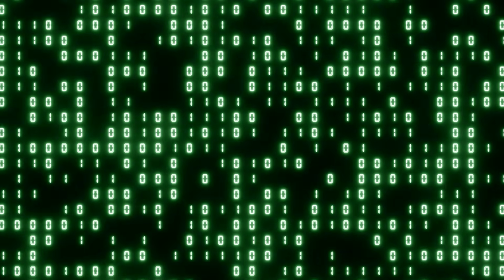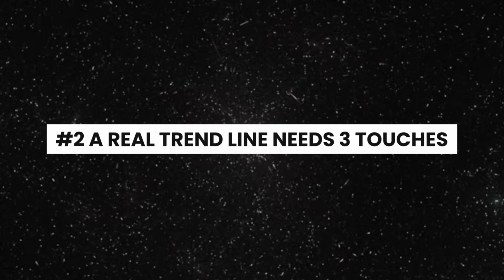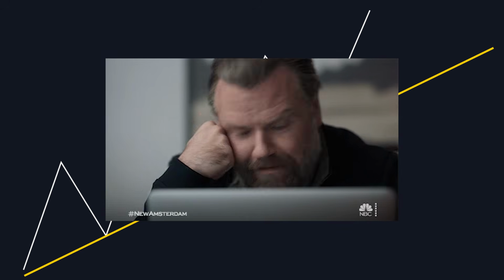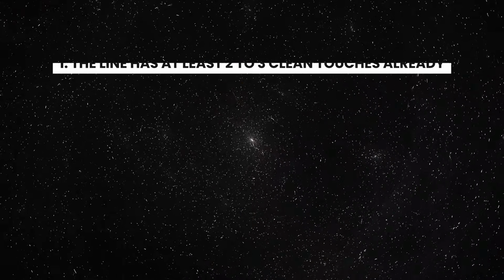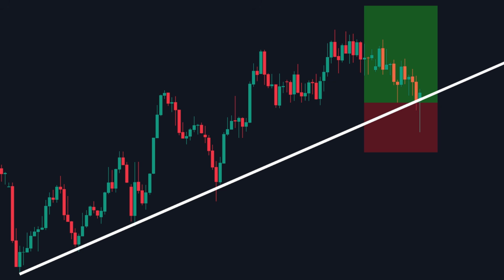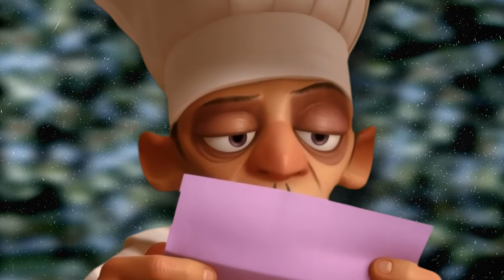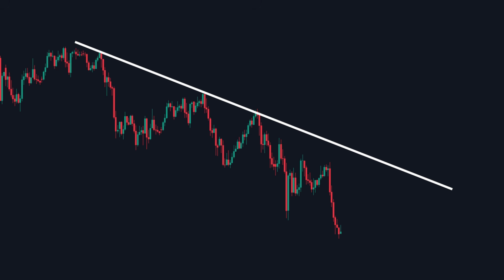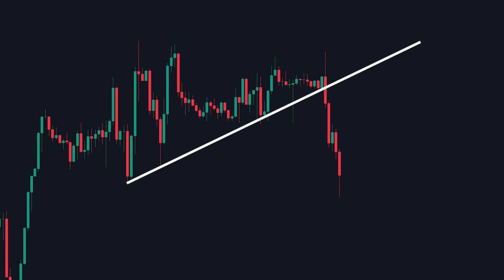Every Trend Line Is a TRAP! (Until You Know This)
Everyone learns to trade trend lines the same way: draw a line, wait for the bounce or the break, place the trade. But both of those setups lose money on the exact same line, over and over. In this video, I break down what's really happening behind every trend line, which setups genuinely work, and the one trap that catches almost every retail trader.

📥 Download the full free backtesting guide here (check your spam folder if it doesn't show up in a minute)

💥 SPECIAL WEEKLY LUCKY DRAW FOR OUR COMMUNITY ON WEEX EXCHANGE